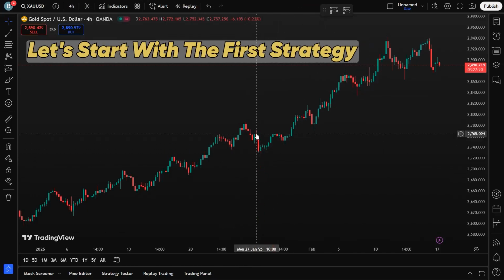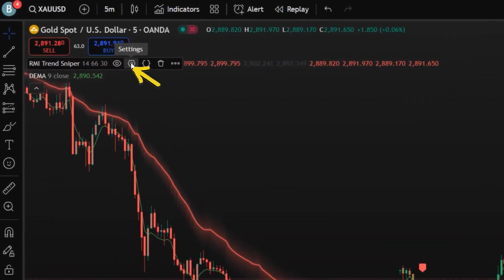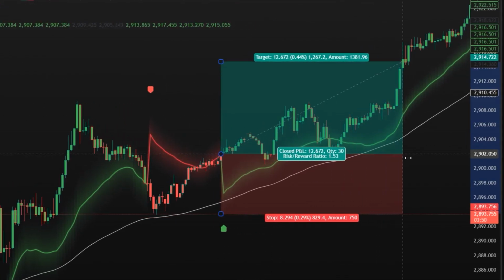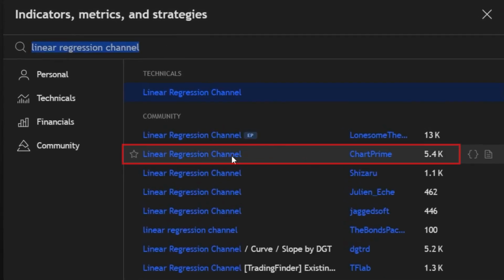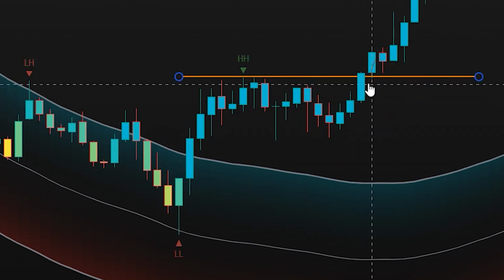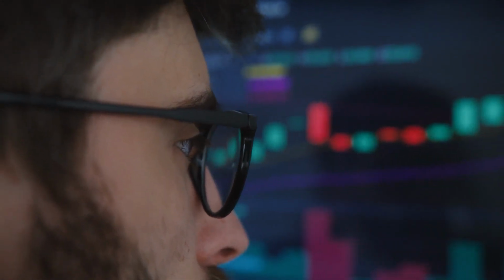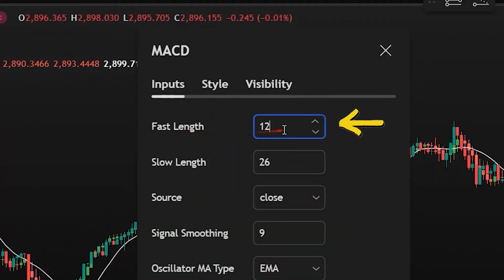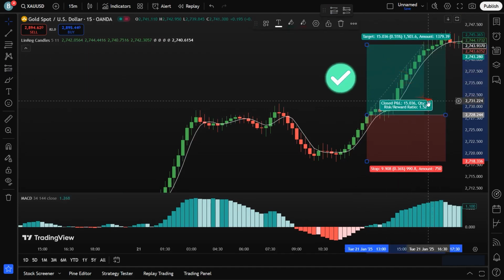Top 3 Trading Strategies With High WinRate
Top 3 Trading Strategies with high win rate, just Apply This Specific Setting On them to Maximize Your Profits.